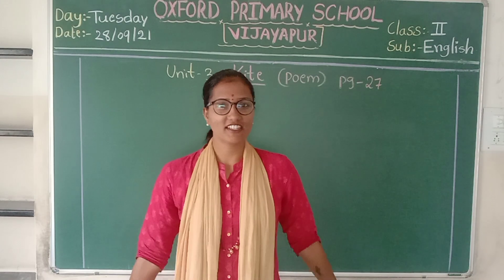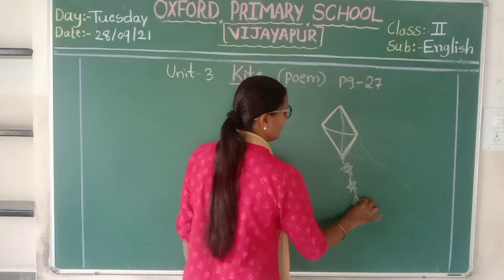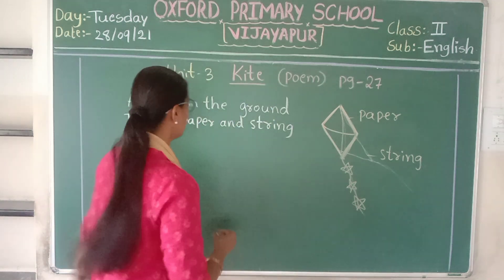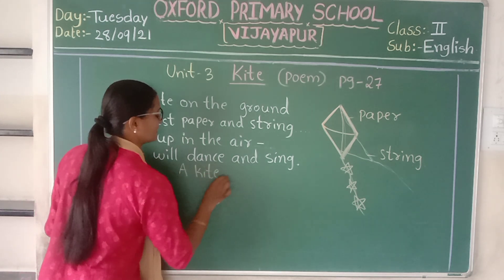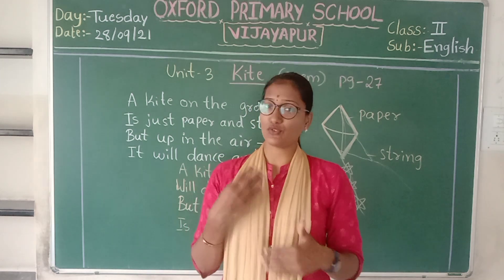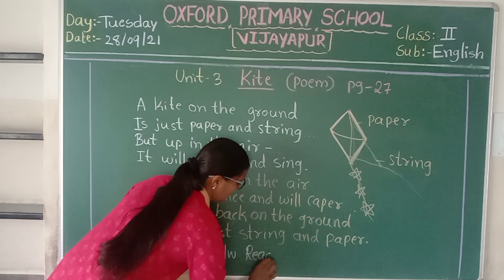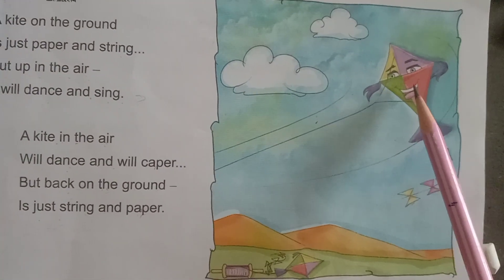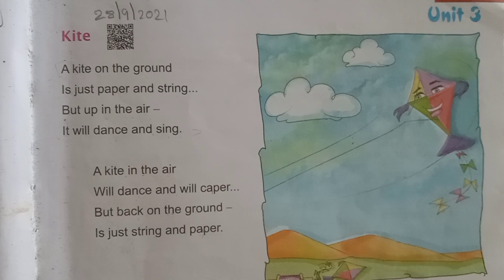2nd ENG 28/9/21